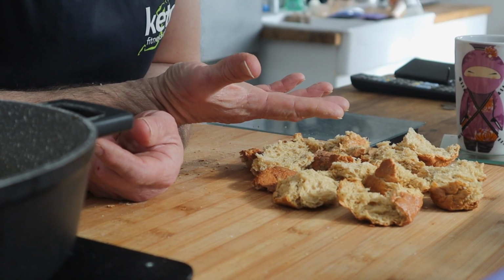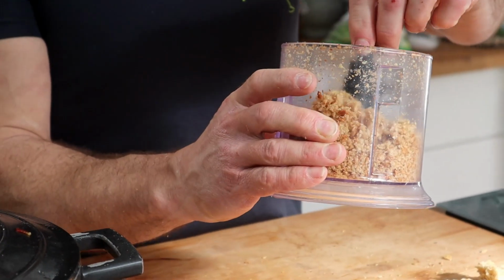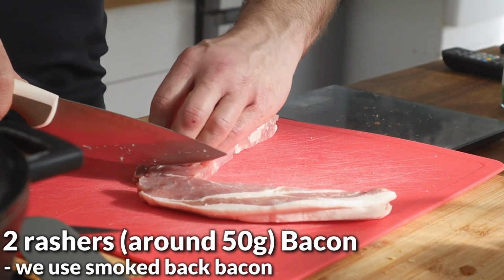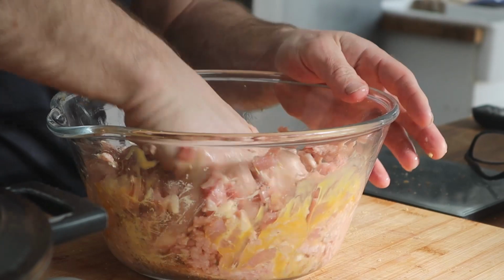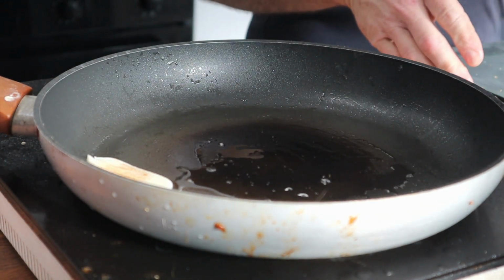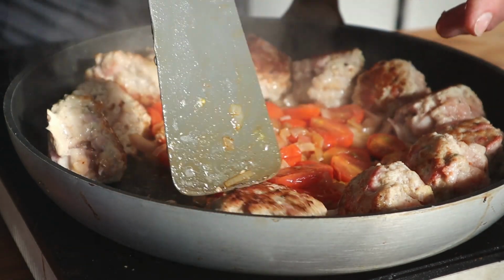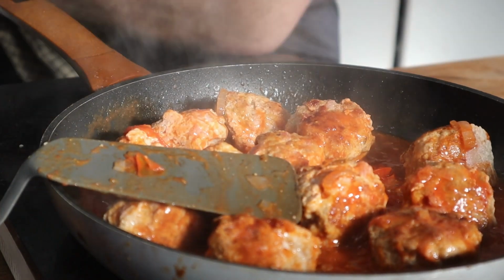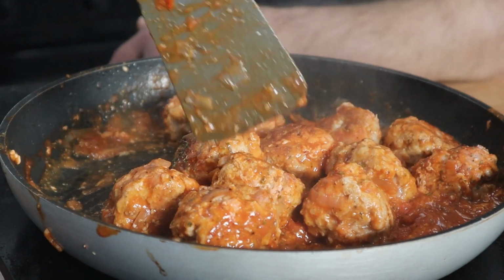Pork Meatballs & Cheesy Mash // Uk Ingredients // Low Carb Dinner // Great For Meal Prep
We used our original low carb bread which is gluten based. But use any keto or low carb bread alternative of your choice